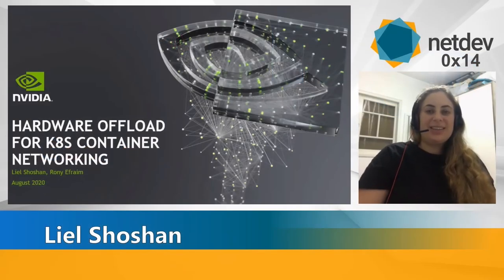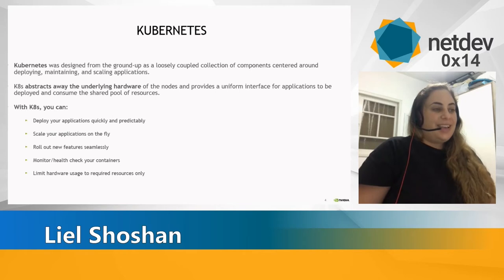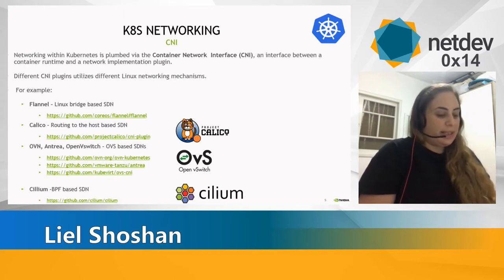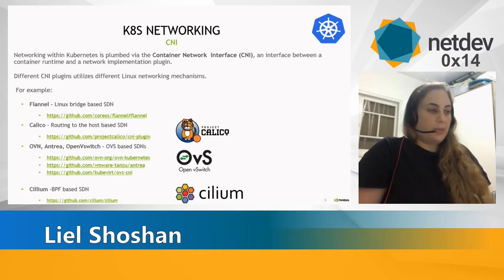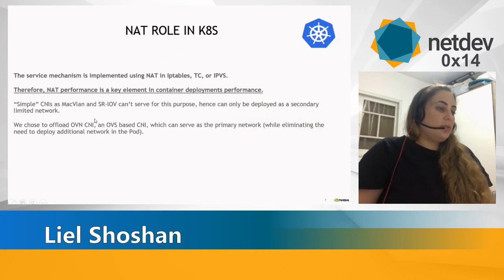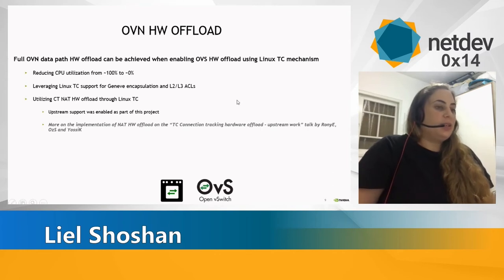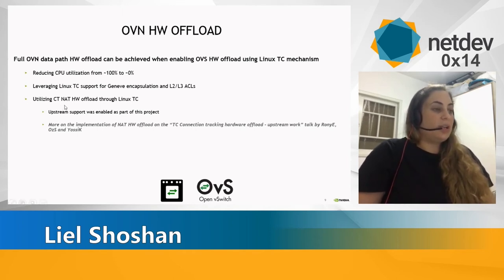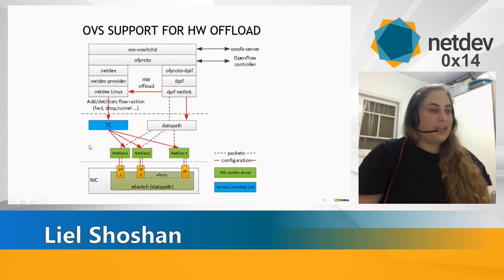Netdev 0x14 - Hardware offload for K8s container networking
Speakers: Rony Efraim, Liel Shoshan

Date: Monday, August 17, 2020

Kubernetes(k8s) Container Network Interface (CNI) is a specification for managing
network resources on a kubernetes cluster. CNI enables plugin-based networking
solution for containers ranging from IP address management to access control
policy management etc. Operators can pick and choose from the many packaged
and open implementations that exist or could create custom CNIs to serve their
needs.

In this talk Liel Shoshan describes how they approach hardware
network offloading in k8s and challenges faced.
They will illustrate offloading with a bunch of CNIs that can be used in
conjunction with OVS. In addition, they will also describe how to offload for
other K8s use cases like pod-to-pod intra networking and enhancing ingress
service load balancing via dp_hash.